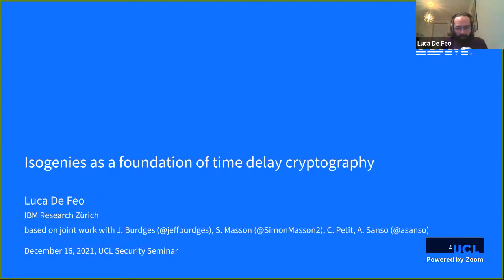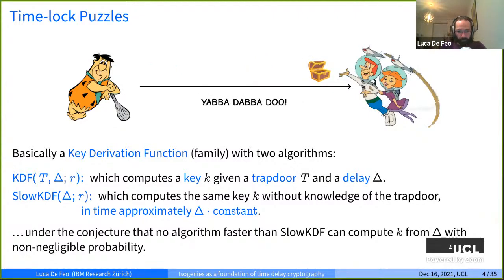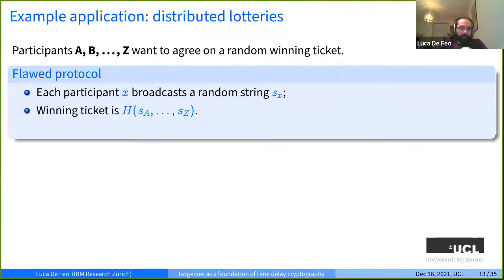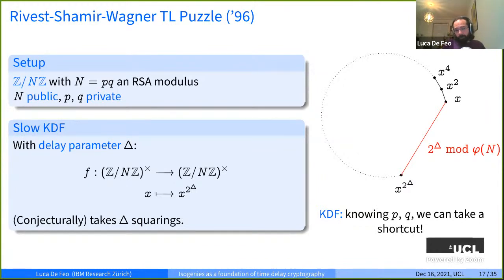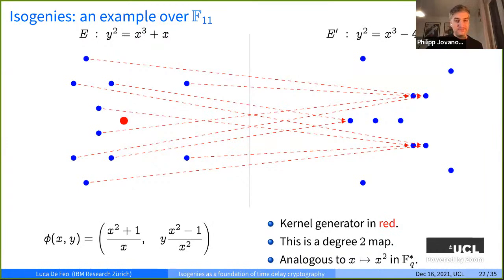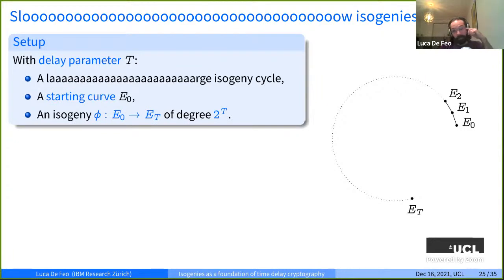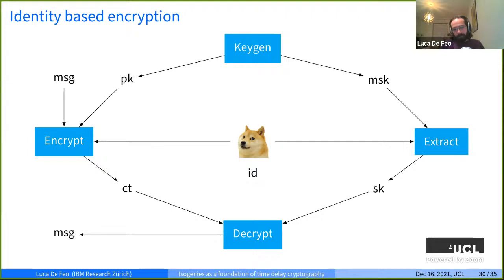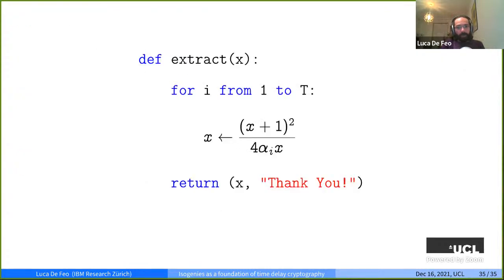Isogenies as a foundation of time delay cryptography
UCL Information Security Research Seminar on 16.12.21

Abstract: Time delay cryptography has recently emerged as an alternative to multiparty computation for removing trusted parties from distributed protocols. It is especially attractive in protocols with a large number of participants, as it tends to scale much better than MPC. As an example, Verifiable Delay Functions have only been formalized in 2019, and they are already used or being considered for use in several cryptocurrencies.

So far, basically all practical time delay cryptography is based on groups of unknown order, typically RSA groups (with a trusted setup) or ideal class groups of quadratic imaginary number fields.

Isogenies of elliptic curves have been used as a foundation for post-quantum cryptography for more than 15 years. In 2019, in a joint work with Masson, Petit and Sanso, we observed that walks in supersingular isogeny graphs could also be used as a foundation for time delay cryptography, although not necessarily in a quantum safe manner. In a recent joint work with Burdges, we introduced a new time delay primitive, named Delay Encryption, and gave the only known instantiation based on the same framework as the isogeny based VDF.

In this talk we will review the basic theory of isogenies, explain how they naturally lead to (conjecturally) incompressible sequential computation, and see how they can be combined with pairings to construct time delay primitives. Then, we will discuss the quirks and challenges associated to putting isogeny based delay cryptography into practice.

Bio: Luca De Feo received his PhD from École Polytechnique (France) in 2010, with a thesis on computer algebra and computational number theory. He then joined Université de Versailles (France) in 2011 as Assistant Professor, where he kept working on computer algebra and cryptography. He is currently employed at IBM Research, where he works on post-quantum cryptography and related topics.